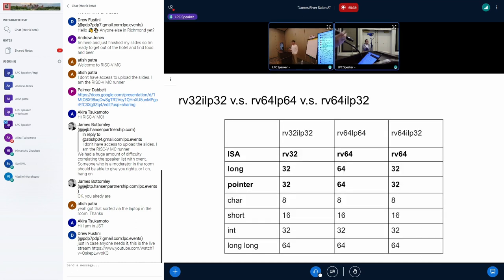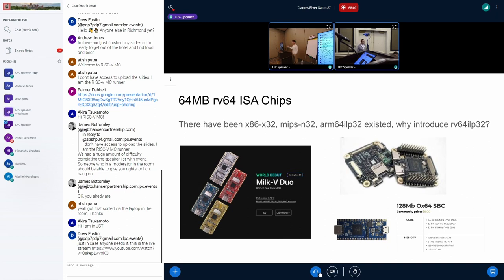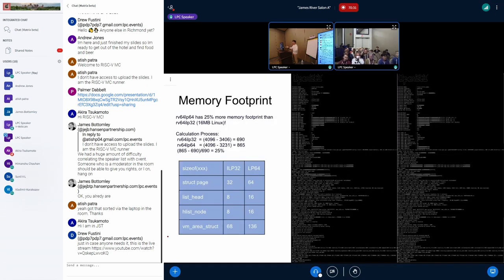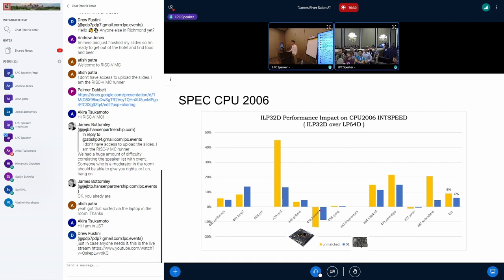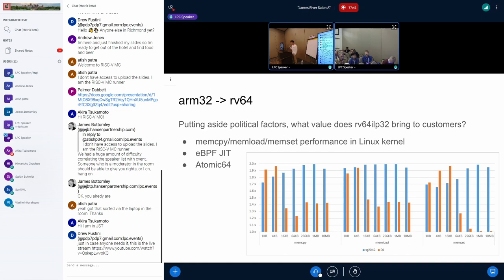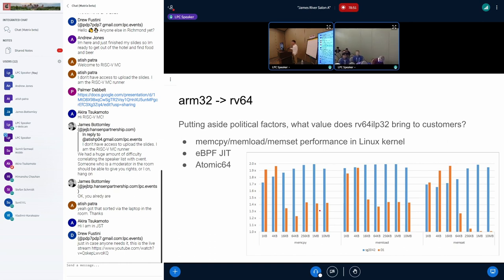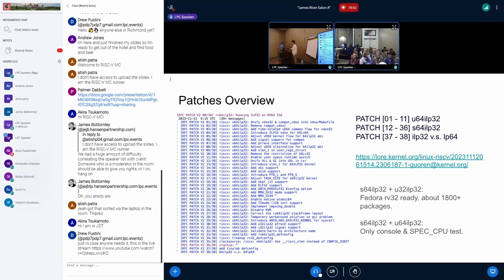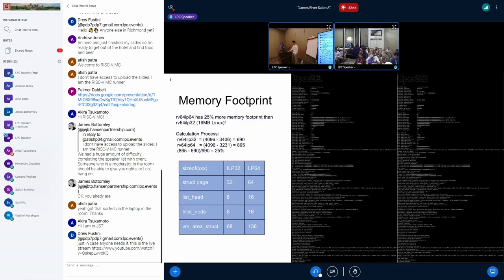Run ILP32 on RV64 ISA (RV64ILP32) - Ren Guo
The 64ilp32 ABI is not a fresh topic; x86-x32, mips-n32, and arm64-ilp32 have all appeared for many years but have yet to succeed in wide usage. But running ILP32 on 64-bit ISA still has a magic power to abstract people for continuous trying; now, this is our turn. The rv64ilp32 patch series has iterated to the second version, combining u64ilp32 (User) & s64ilp32 (kernel), supporting the 64ilp32 kernel for the first time. In the presentation, we will show the advantages of 64ILP32 from different views:
- ILP32 v.s. LP64 (SPECint 2006 & 2017 scores)
- RV64 v.s. RV32 ISA (memcpy, ebpf, atomic64, DCAS ...)
- Run 64ilp32 Fedora on all popular platforms.
The conclusion is that 64ilp32 would help the existing RISC-V hardware platforms by increasing performance and decreasing cost.